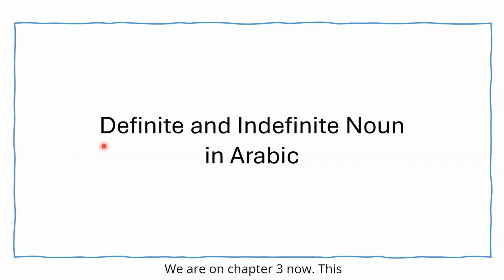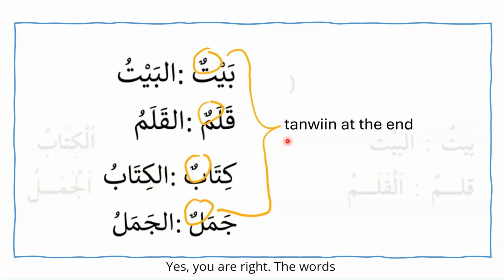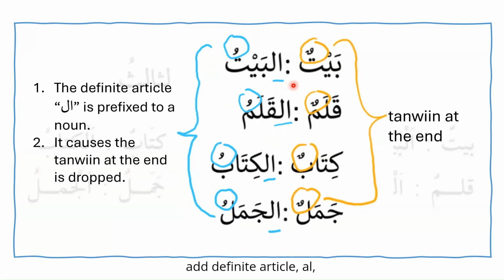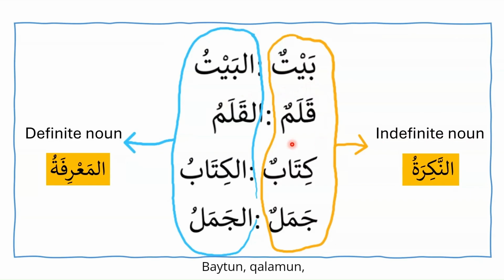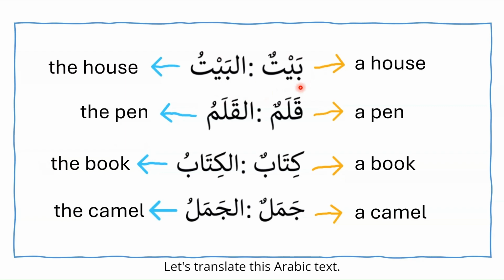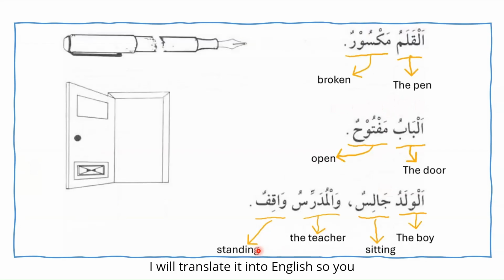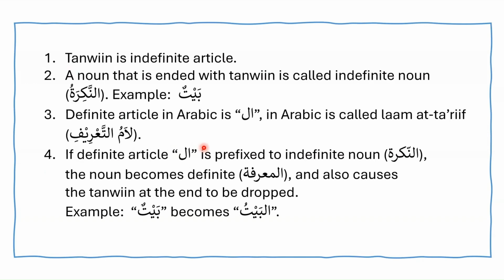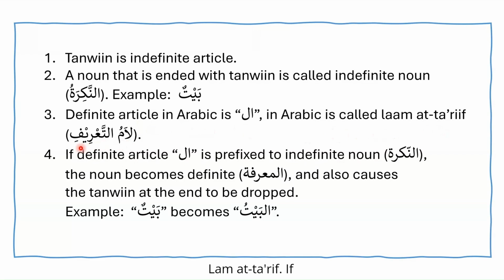Definite vs Indefinite Nouns Explained: Master Arabic Grammar (Beginner Guide!)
Don't Miss Out on This Crucial Grammar Lesson!

Never Get Confused Again: A Clear Breakdown of Arabic Articles, which are indefinite and definite articles, then Arabic nouns, which are definite and indefinite nouns.

A Simple Guide to Definite and Indefinite Articles to understand definite noun (اسم معرفة) and indefinite noun (اسم نكرة).

The goal of this video lesson is that you will understand definite noun and indefinite noun in Arabic, then know how to transform indefinite noun into definite noun.

Terms that are used in this video lesson:

- indefinite article: تنوين (tanwiin).
- definite article: حرف التّعريف (harf at-ta'riif).
- definite article in Arabic: "ال" (al).
- definite noun: المعرقة (al-ma'rifah).
- indefinite noun: النّكرة (an-nakirah).